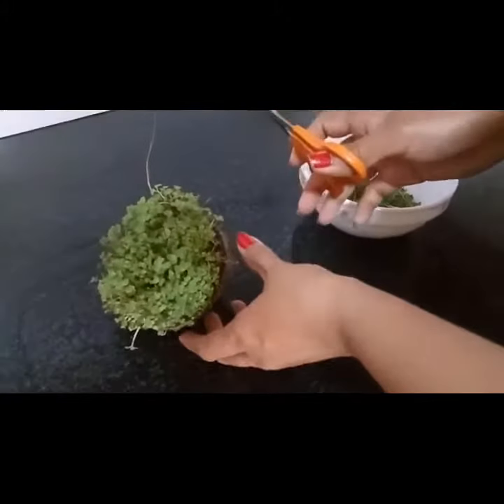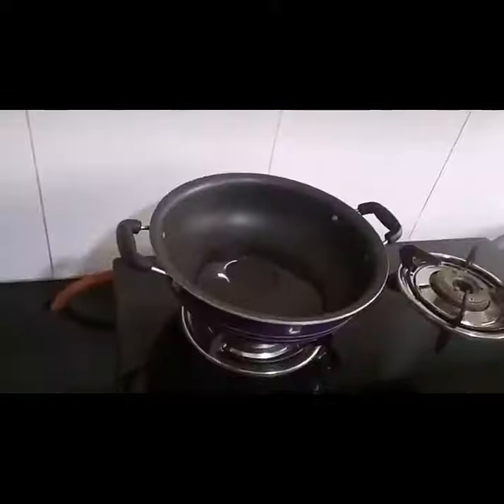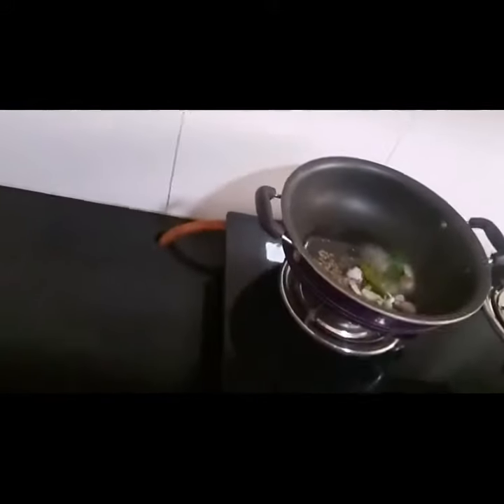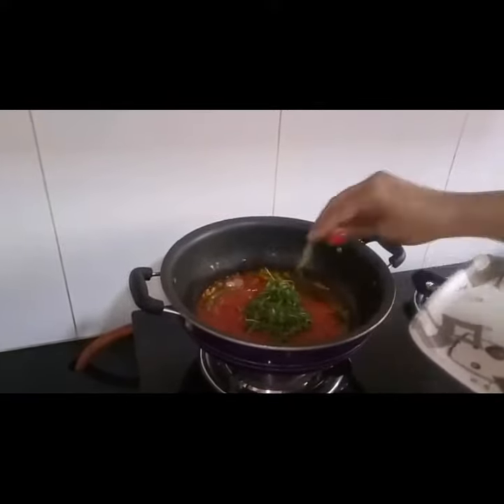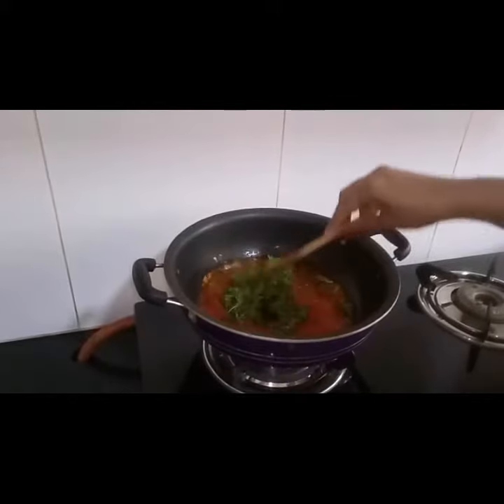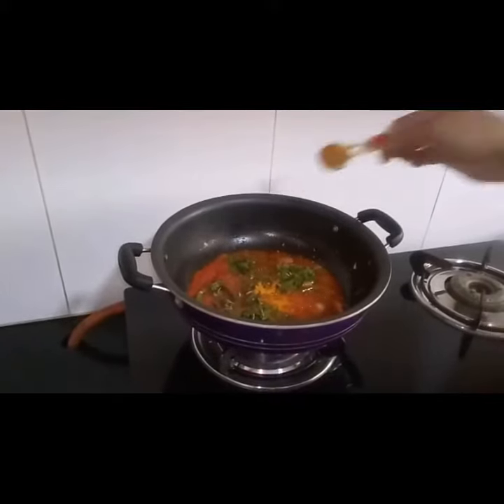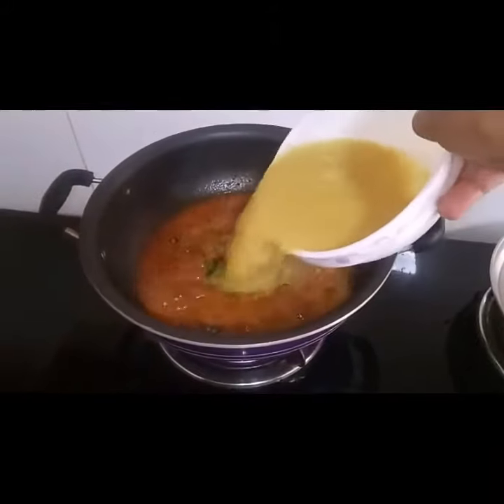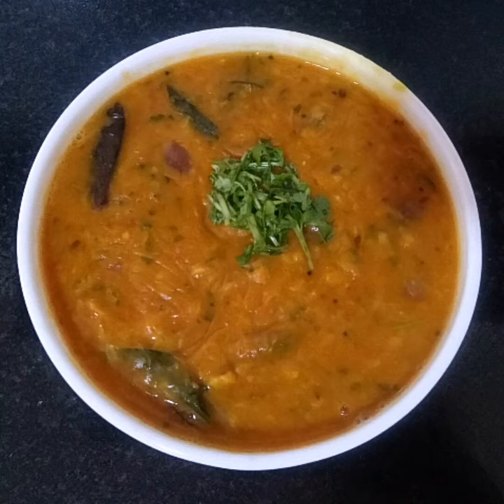| MUSTARD LEAF DAL | MUSTARD LEAF RECIPE | HOME GROWN MUSTARD LEAF | HOMEMADE DAL | DIY MUSTARD DAL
| 3 STEPS TO COOK THIS YUMMY JUICY PRAWNS CURRY | MOUTH WATERING SHRIMP CURRY | DIY AT HOME PARTY

| WHEAT GRASS JUICE WORKS AS A BLOOD PURIFIER & IMMUNITY BOOSTER IN OUR BODY| DIY AT HOME| SEE HOW

| YUMMY ALOO PARATHAS WITH PICKLE | ITS MOUTH WATERING | DIY | QUICK EASY TO COOK & SERVE LOVED ONES

| DO YOU HAVE PROBLEM IN COOKING DAL SOFT & SMOOTH? ITS NOT DIFFICULT AT ALL | DIY | FOR YUMMYTASTY

EASY AND SIMPLE STEPS FOR KNEADING THE DOUGH AND MAKING PULKAS | DIY | HEALTHY | HOME COOKING | FOOD